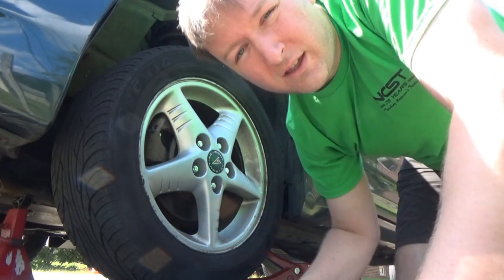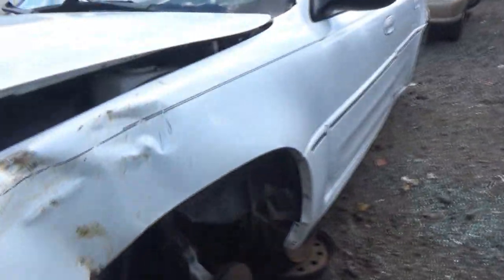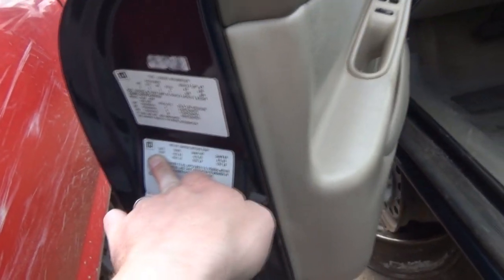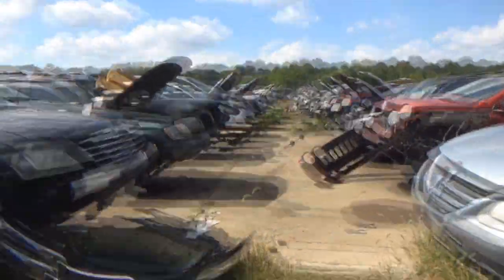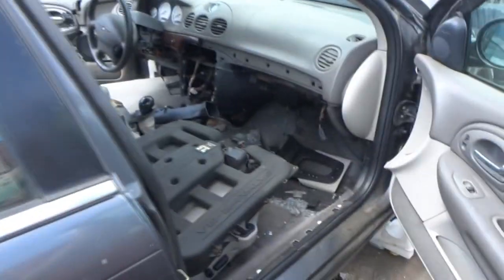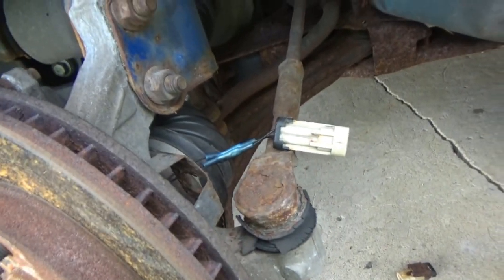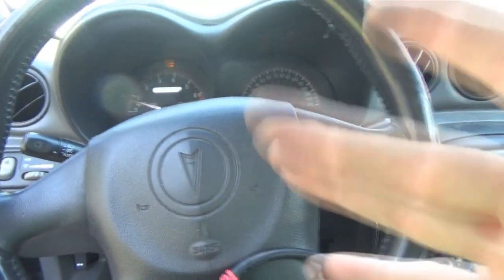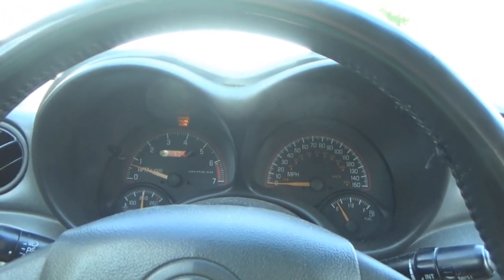MV 452 - "Junk Yard Trip For ABS Repair"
In today's vlog, we attempt to repair the Grand Am's ABS problem by looking for a donor wiring connector. That means we take a nice trip to the junk yard!